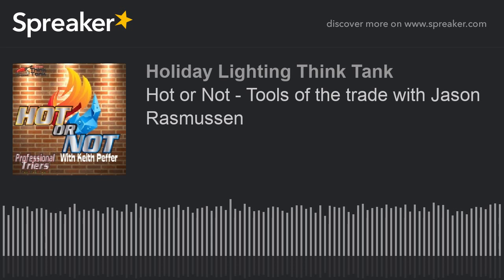Hot or Not: Episode 3 - Tools of the trade with Jason Rasmussen (part 2 of 4)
Keith and Vinny talk Tools of the Christmas trade with Jason Rasmussen

Links our in the PDF